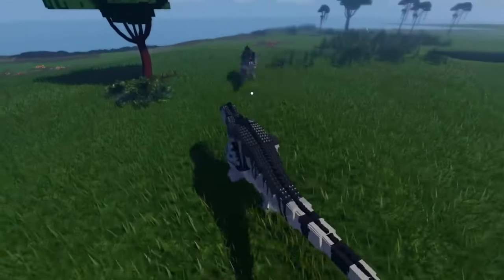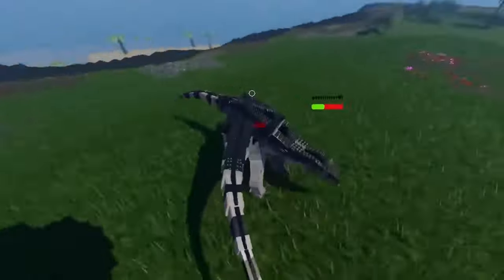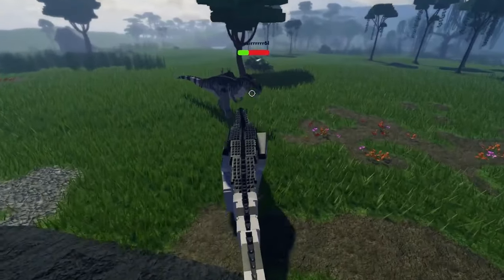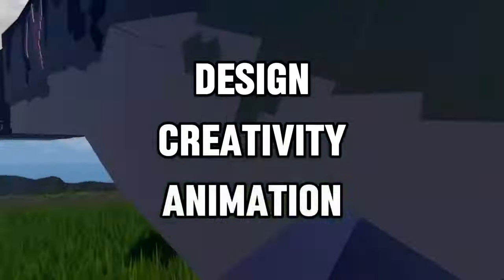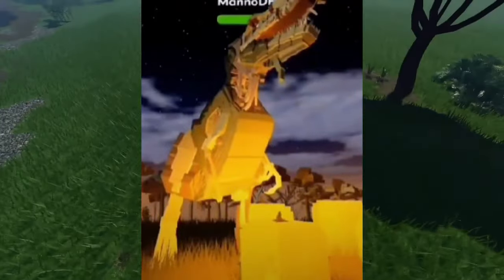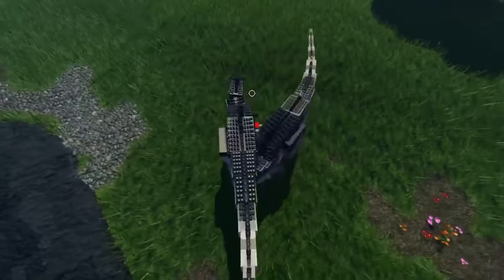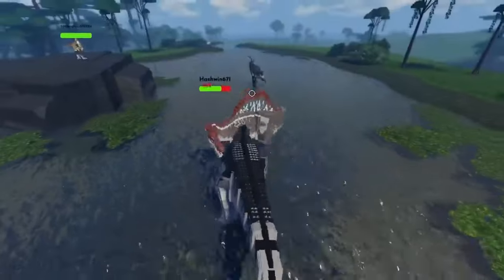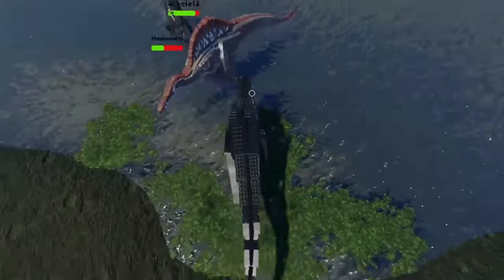Is the NEW Halloween Skin Worth it in Jurassic Blocky..?